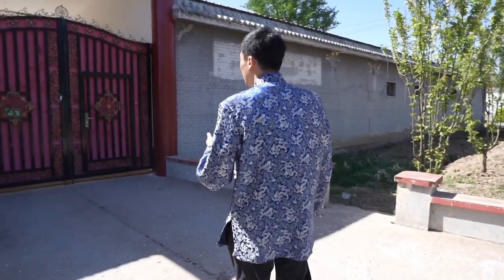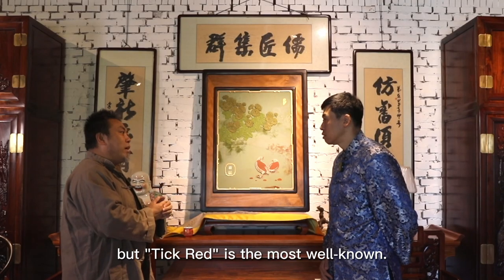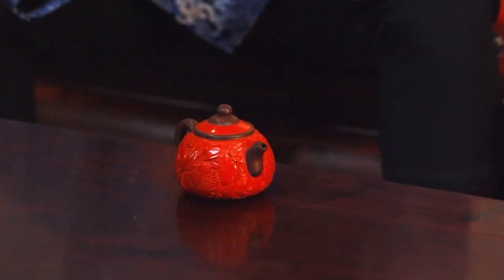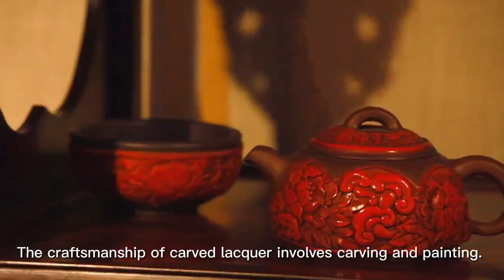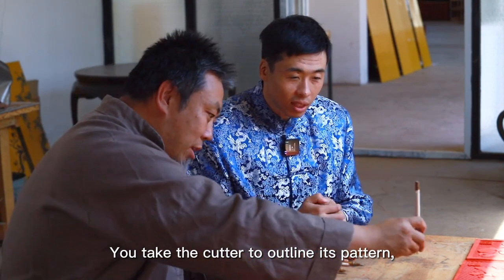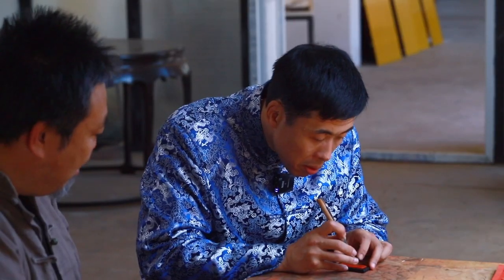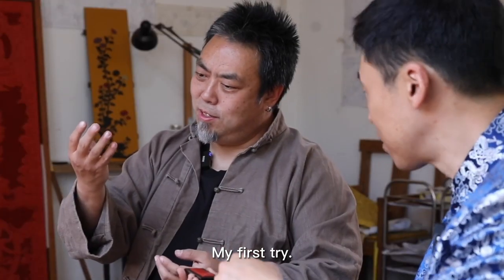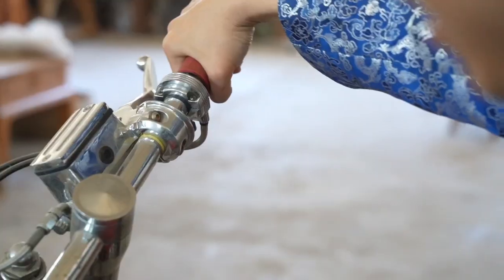Intangible Cultural Heritage In Beijing—Carved Lacquer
Along with cloisonne, filigree inlaid metal art and jade carving, carved lacquer is valued as one of Beijing Eight Imperial Handicrafts. There are two types of lacquer ware base, namely metallic base and non-metallic base. The carved lacquer can be colored in red, black, yellow, green, etc., among which the red dominates, illuminating its nickname as “Tick Red”. Tracking back to lacquerwork, lacquer ware is made of Chinese lacquer that is repeatedly applied up to adequate thickness for further carvings. Called as Art of Time, it takes over 100 handcraft processes during a long time to create an exquisite lacquer ware, including drawing, lacquer-making, painting, carving and polishing.